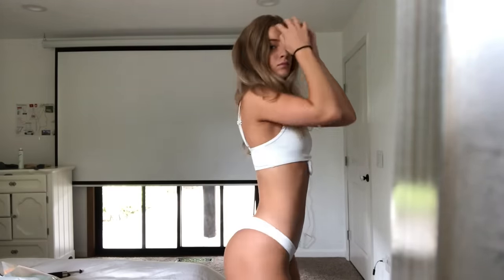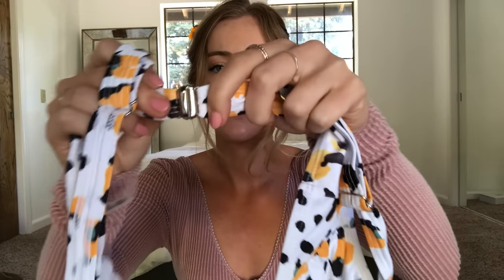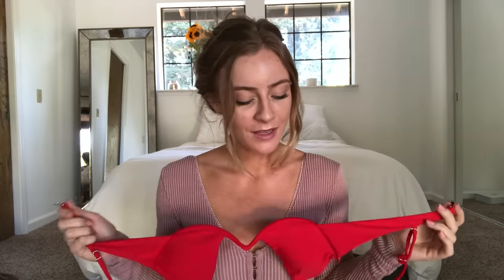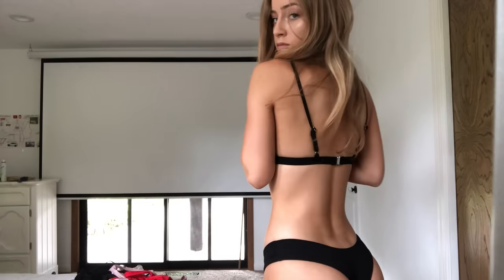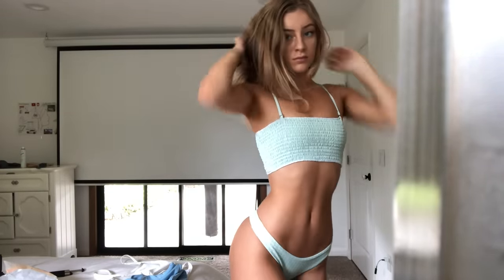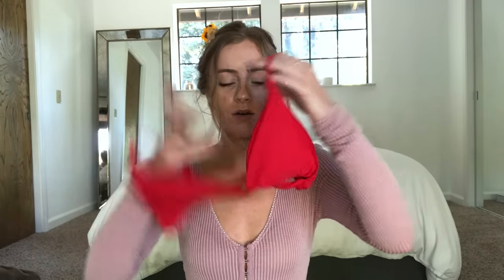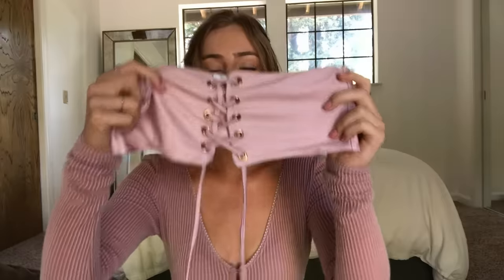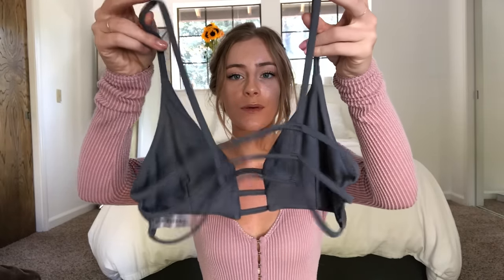$200 on ZAFUL?!? BIKINI TRY ON HAUL| DAISYKEECH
hi lovers. here's my review of zaful :)
linked bellow are the bikinis!! Let me know if you decide to get any :)

Zaful Unconditional Refund with Quality, Non-received, Size Issue within 24 Hours